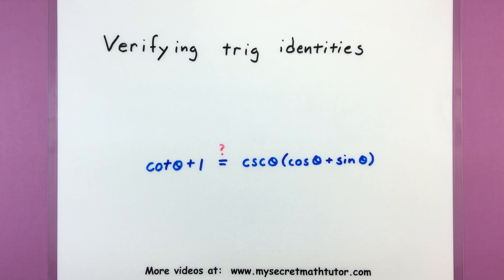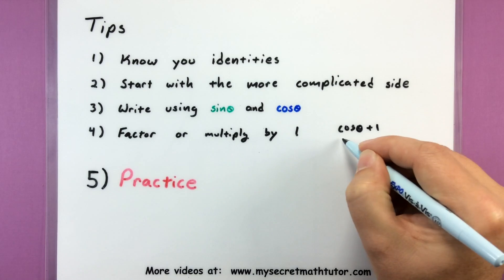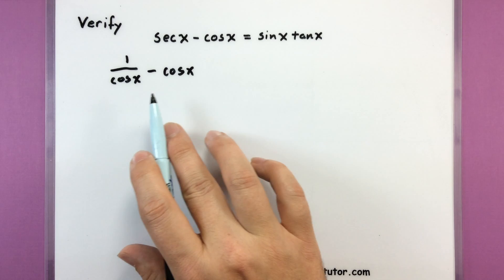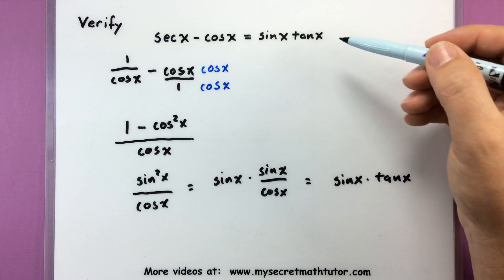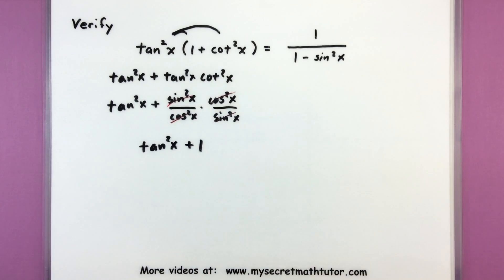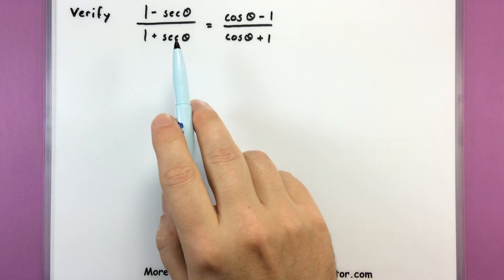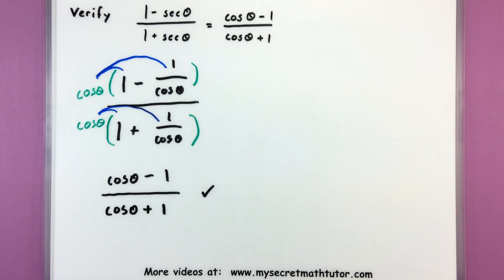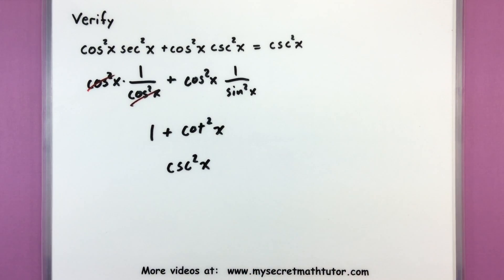Trigonometry - Proving trig identities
Once you start getting a few more formulas and identities, you can use these to verify other identities.  Watch this video for a few examples and some good tips when you have to verify a trigonometric identity.